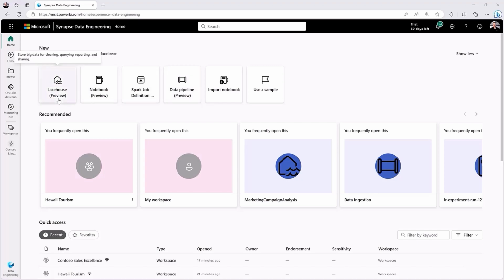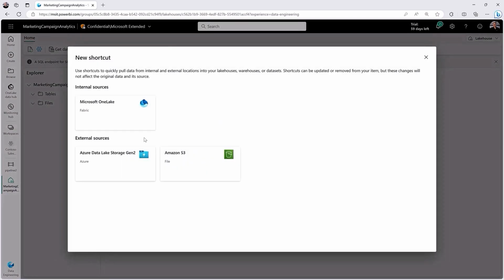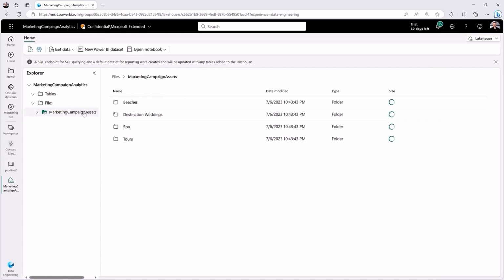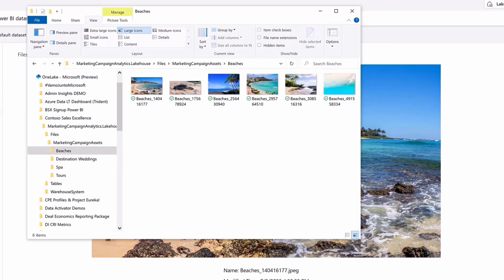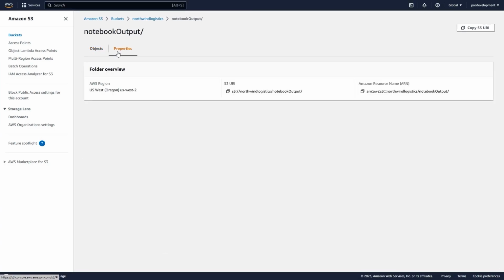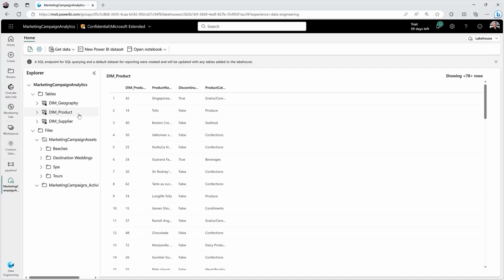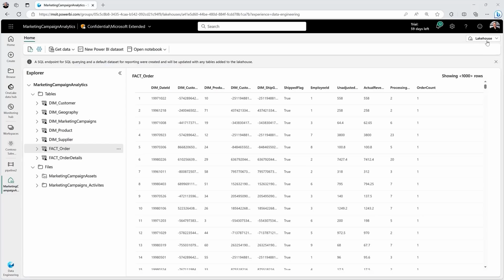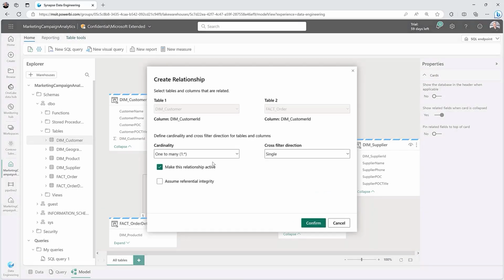Microsoft Fabric is lake-centric and open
Fabric’s unified, multi-cloud data lake, OneLake, is automatically wired into every Fabric workload and designed to help you simplify data management and reduce data duplication. Watch this video to see how OneLake's shortcuts allow you to virtualize data into OneLake from across clouds, accounts, and domains, with sources like Azure Data Lake Storage Gen2 and Amazon S3—all without duplication, movement, or changes to metadata or ownership. Once enabled in OneLake, you can use domains and workspaces to organize your data into a logical data mesh and empower everyone to search across this mesh using an intuitive, personalized data hub. OneLake’s open data format means you only need to load the data into the lake once and you can use the single copy across every Fabric workload and engine, minimizing data duplication and sprawl.